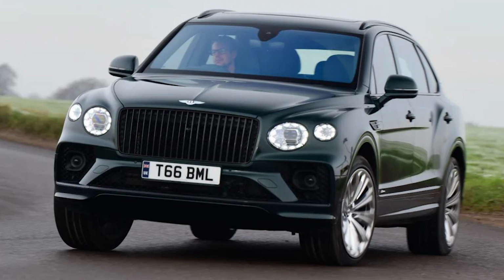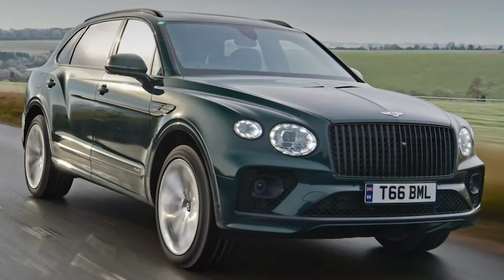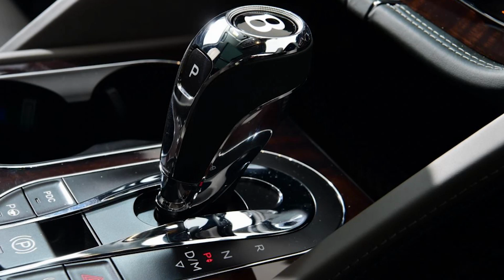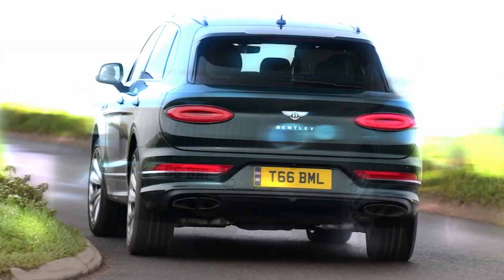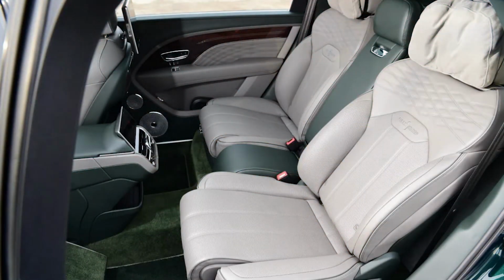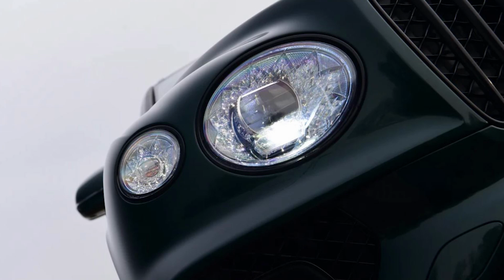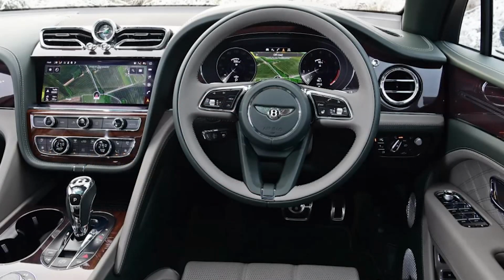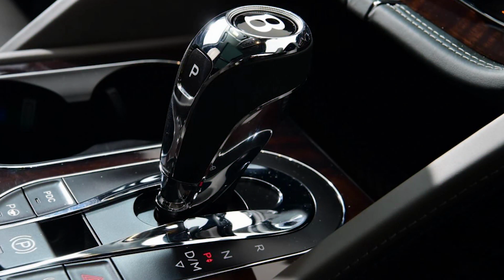New Bentley Bentayga EWB 2023 Review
Few SUVs offer this level of luxury and opulence. The Bentayga EWB is a brilliant Bentley, but maybe not one that will go down in the brand's back catalogue of best models, regardless of how successful its sales figures might look. We can't fault the comfort and quality on offer here, though, even if the price tag is sky high. The market wants SUVs, and the Bentayga EWB is simply one of the best in the business.

In the absence of the firm's ultra-luxurious Mulsanne flagship saloon, Bentley has followed the trend and turned towards a long-wheelbase version of its Bentayga SUV for its range-topping model.
It's a clever ploy in many ways. With incredibly profitable markets such as China and the USA still deep in a love affair with SUVs and intent on the pursuit of luxury, a more spacious, more opulent version of the brand's big off-roader (Bentley's best seller, we might add) seems like a logical avenue for the brand to explore. But does it quite make the same statement as its Mulsanne predecessor?

Well, yes and no.

Firstly, the yes. And we'll start from the rear, where the focus really is when it comes to the Bentayga EWB. The car's extra length has been achieved by enlarging the wheelbase, meaning the dimension between the B-pillars and the rear axle is stretched compared with the standard car. As a result, you swing the expansive rear door open and are met by a cavernous cabin.